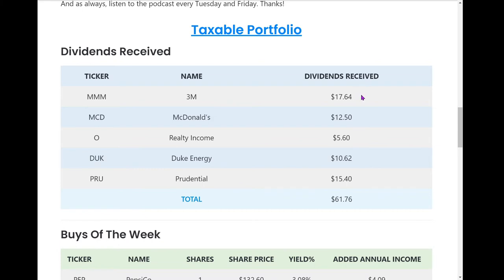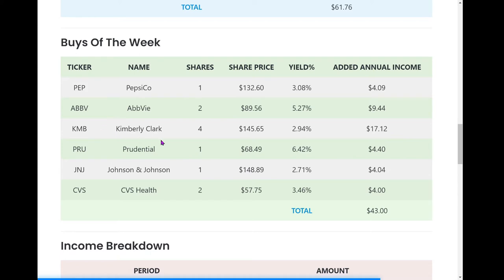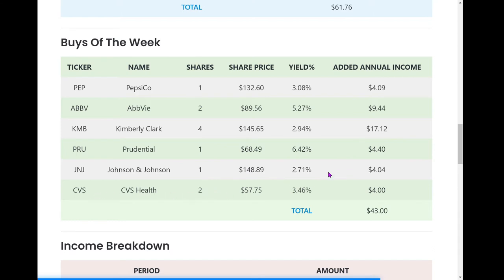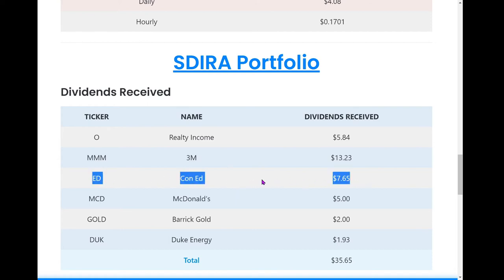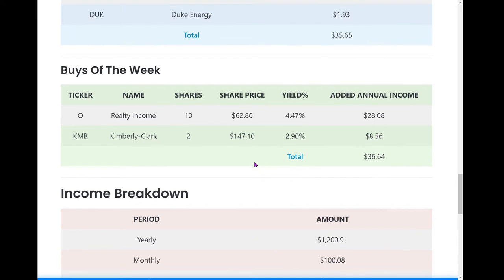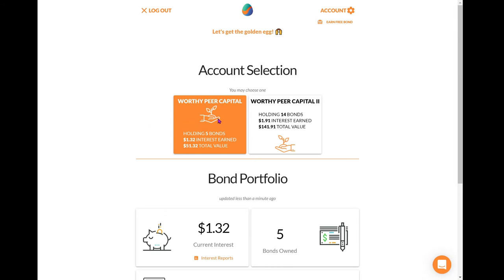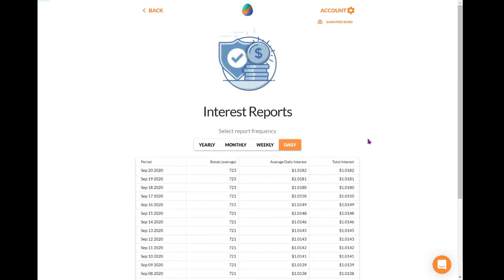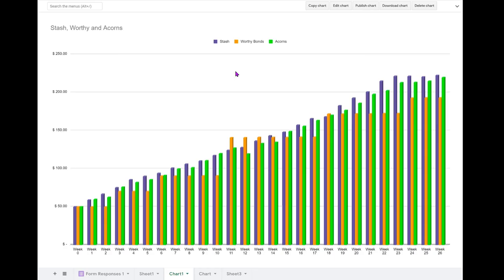I'm evicting these REITs!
Find out why I'm evicting REITs from my taxable portfolio in this weeks update.

Timestamps-
00:00 Logo sting
00:10 Intro
00:34 REIT Evictions
02:25 Taxable portfolio update
06:37 SDIRA Update
08:51 Stash Intro & Update
09:51 Worthy Bonds Update
11:35 Acorns Update
12:40 Bar Chart update
14:26 Disclaimer
14:50 Outro animation

** Check us out on our website - Dapperdividends.com

What I bought this week-

CVS Health Corp (CVS) – I bought a few shares to swing, as I believe the shares will see a spike in price in the coming weeks and months. The 3.13% net margin worries me and is well below my 10% threshold I like to see. The dividend is frozen at $0.50, but it is only 18% of FCF. My target is $10/share and I will collect the dividends until my target is eventually hit.

Johnson & Johnson (JNJ) – Another week another JNJ buy. Solid all around and a reason it is one of my favorite dividend growth companies. Sporting a 34% FCF payout ratio and 22.69% net margin and a P/E of 21.81, I’m finding it hard to not add even more. BTW, did you know JNJ owns Neosporin?

PepsiCo (PEP) – Like clockwork I’m buying at least one share every week until I have 100. Thursday I added share number 14. It is not a bargin right now, but I’m paying for quality. If there is a healthy pullback, I’ll absolutley be adding more. 10.13% net margins and 57% FCF ratio, this is a quality company that I’m proud to keep adding to.

Kimberly-Clark Corp. (KMB) – Another stalwart providing the necessities of life, I’m rapidly building a  nice position here. 13.58% net margin, 45% FCF ratio and almost 25 years of consecutive dividend growth. They own Huggies brand diapers and I’m pretty sure people will continue to be having children!

Prudential (PRU) – The financial sector has been beaten down and increased banking regulations aren’t helping matters. Insurance companies are part of this sector, and I feel confident that they will outperform their sector peers. Super low debt, a payout ratio of only 33% and a yield of over 6.5%. Sold!

AbbVie (ABBV) – There are questions surrounding Abbvie’s future in regards to it’s biggest drug – HUMIRA. Competition will eventually come in from Biosimilars, but I like the acquisition of Allergan which adds many new drugs to their pipeline. 5.24% yield and 19.20% net margin on top of a 45% FCF payout ratio, I like adding at these levels evermore.

Realty Income (O) – Sold out of the taxable at $63.03 and then bought a few moments later in the SDIRA at $62.86. All 25 were sold in the taxable, but I only bought 10 in the SDIRA, as I feel that the price may be dipping this coming week and I can buy in at a better price. 35% net margin and they just increased the dividend for the 108th time. I’ll beholding this in the SDIRA until I’m required to start taking minimum distributions.

To wrap things up, my Altria (MO) $46.00 call I sold for $19.00 expired worthless. I keep all 100 shares and I’ll be selling another this week.

Check out the recapped portfolio activity below, and click on the underlined portfolio title to be taken to each spreadsheet. Side note: I use the estimated income over the next 12 months on my Schwab account for the annual income. This differs from my spreadsheet which scrapes the numbers from FINVIZ.COM. They are close enough and for consistency, I use the Schwab number.

And as always, listen to the podcast every Tuesday and Friday. Thanks!